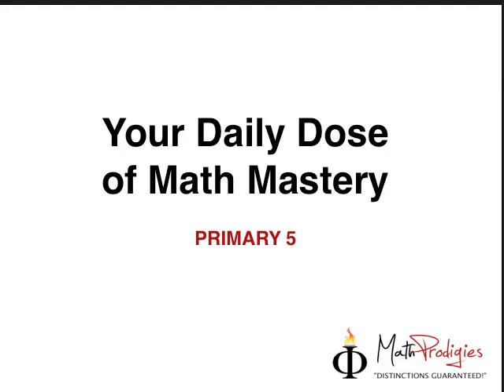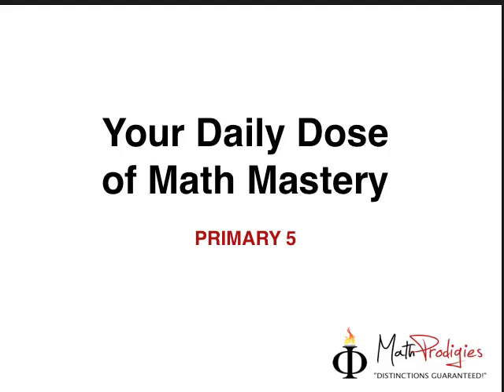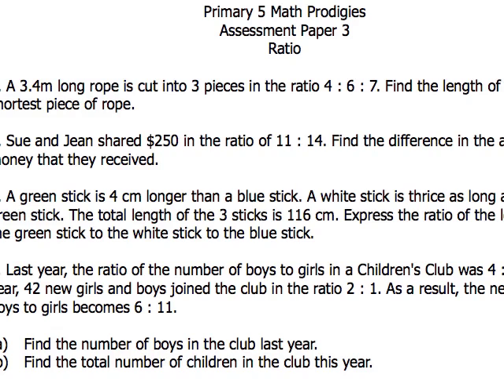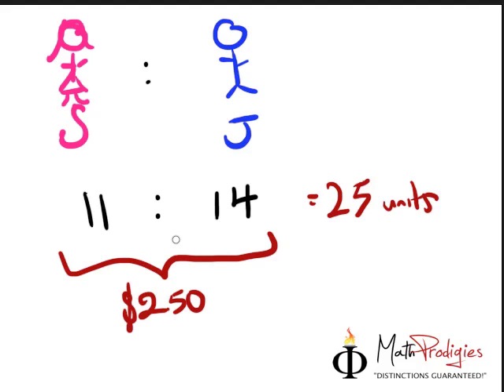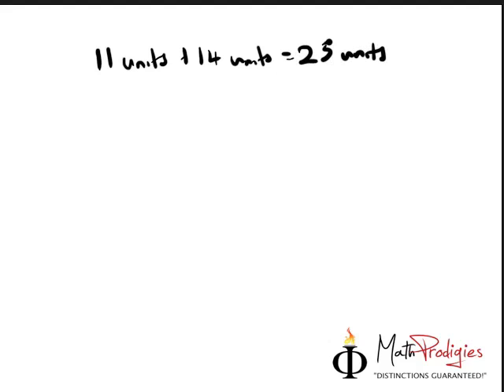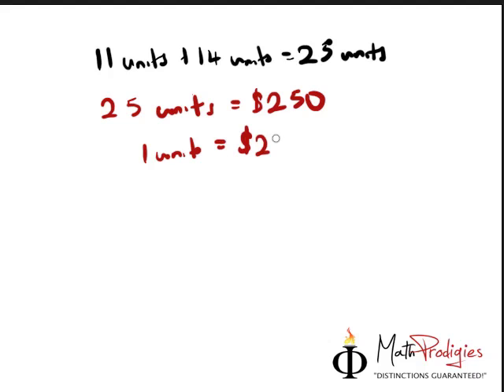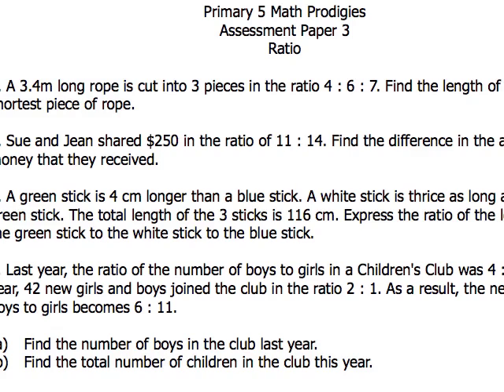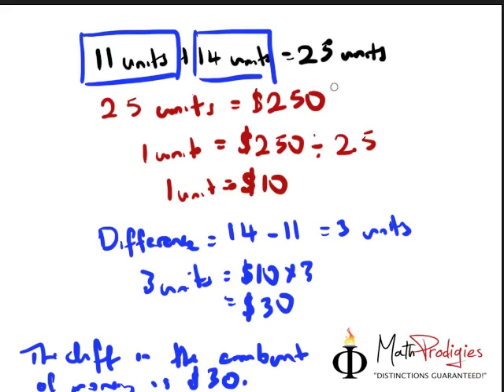21. Primary 5 Math Ratio